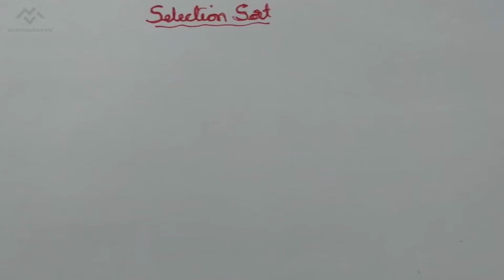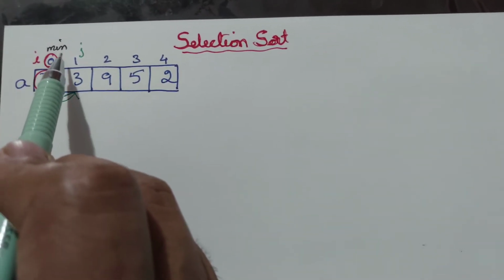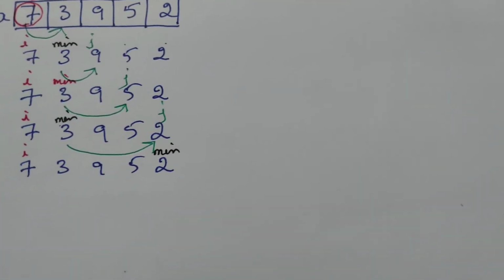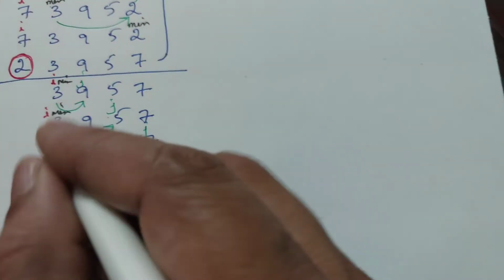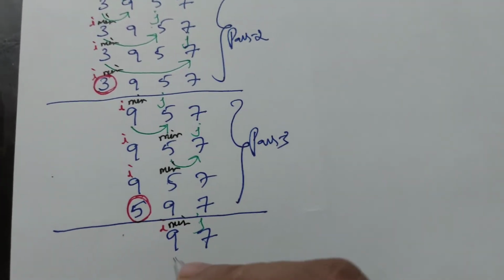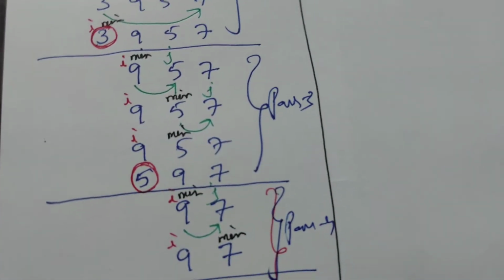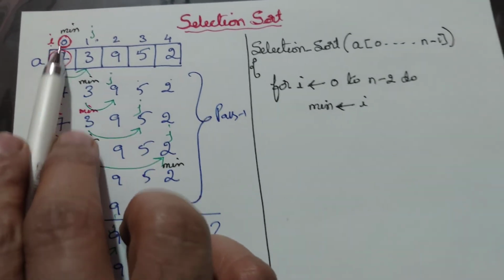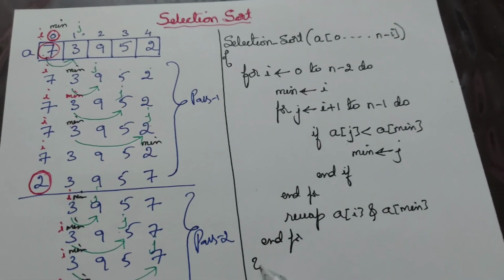Part 16 - Selection Sort Algorithm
Questions answered in this video are:
Design of selection sort algorithm.
Analysis of selection sort algorithm.
Difference between bubble sort and selection sort